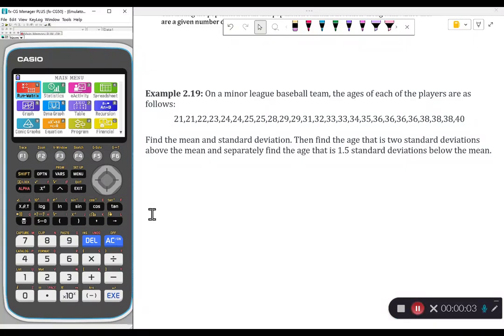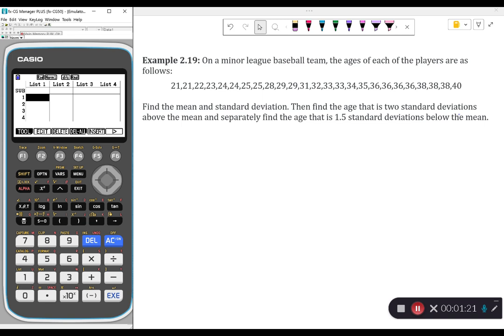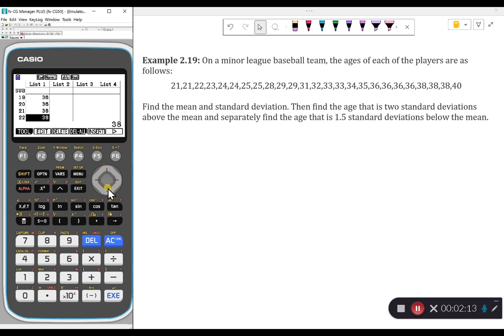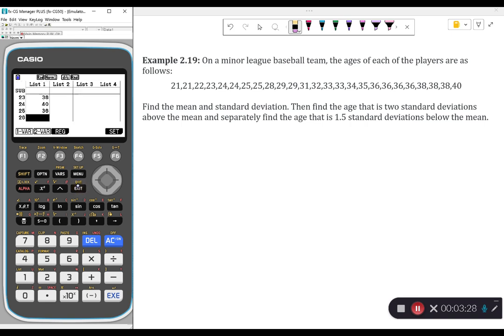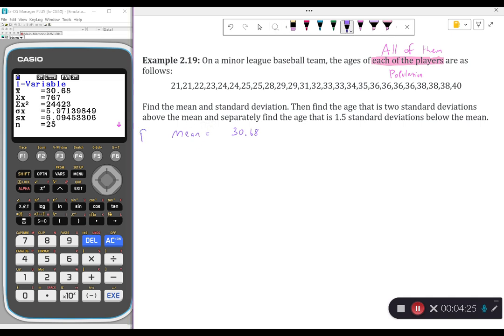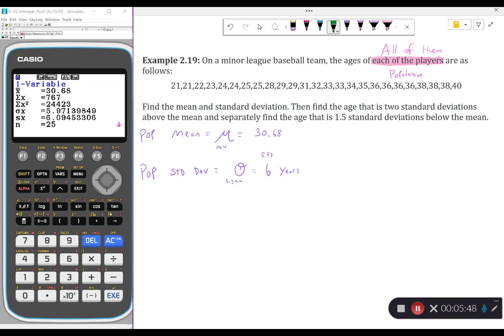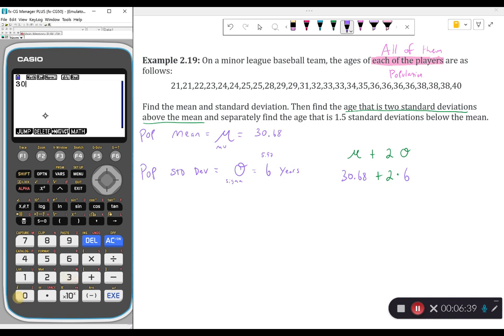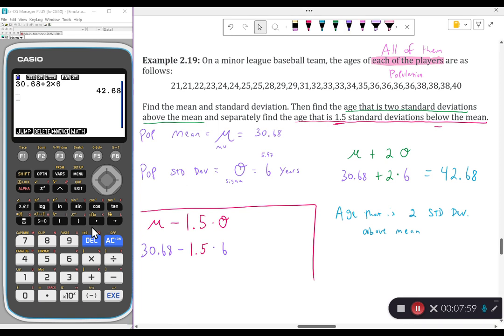Calculating the population mean and standard deviation using the Casio fx-CG50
Calculating the population mean and population standard deviation  along with values that are a given number of standard deviations from the mean
using the Casio fx-CG50.